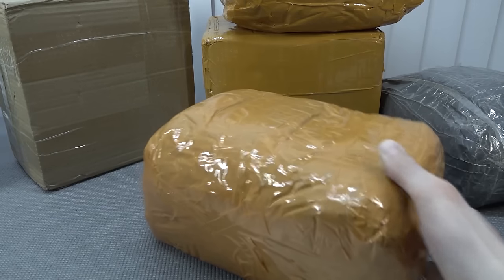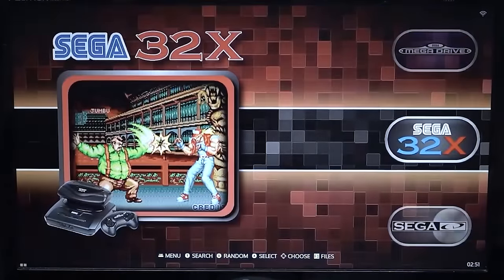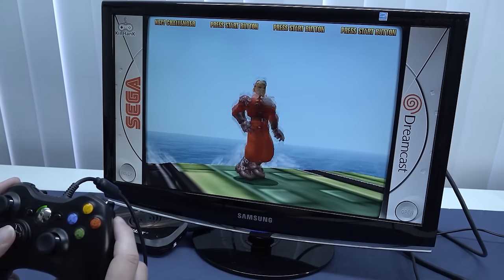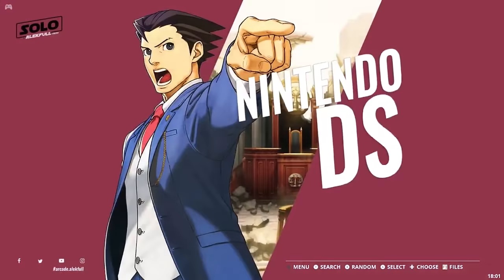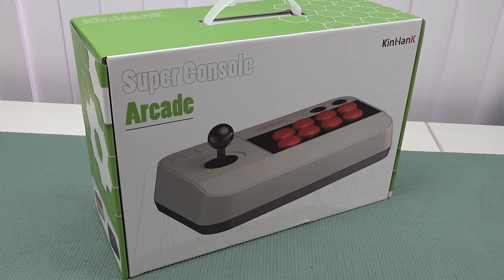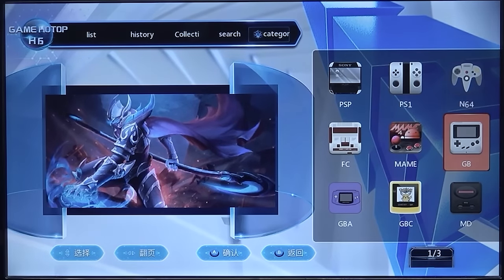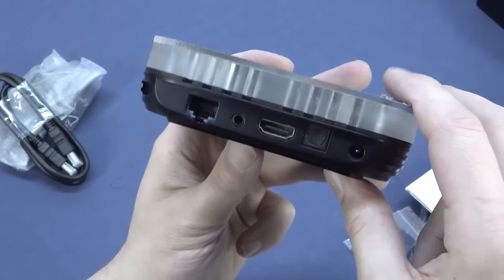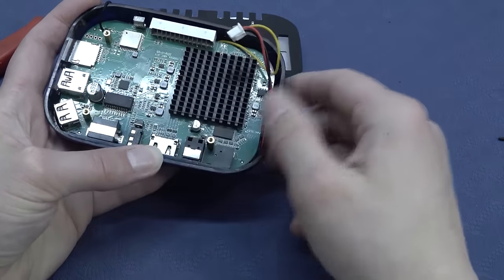Great Emulation Performance For A Low Price / Super Console X On It's Best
S905x3 chipset has been used in many different pieces of ali-express tech.
What versions do you have and what are the best options for Emulation ?

Find The Models ?
- X3 Pro Kinhank
- Super Console X3 Max Plus
- Cube X3

Naughty Skipping: 0:00
Game Support: 1:44
H6 Weird Lookg One: 6:04
Kinhank Beefcake Android Box: 8:19
Cube x3 Solution: 10:18
Super Console X Max Plus: 13:37
Super Console Arcade: 15:18
X3 Pro Kinhank: 19:47